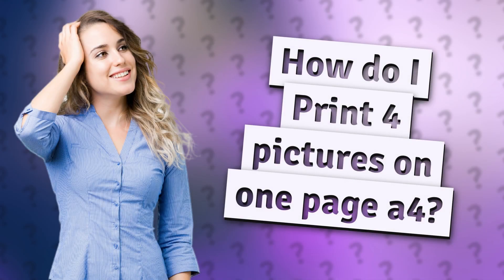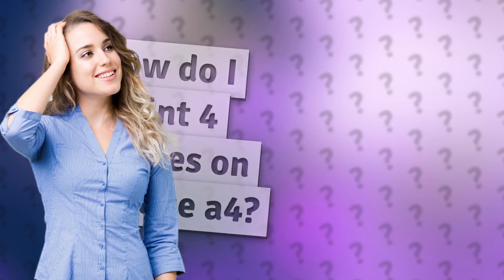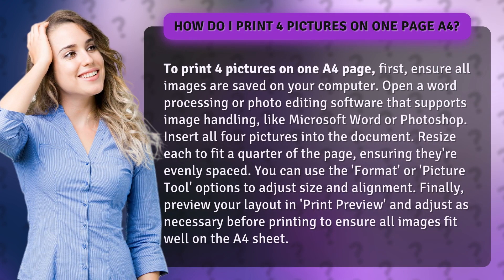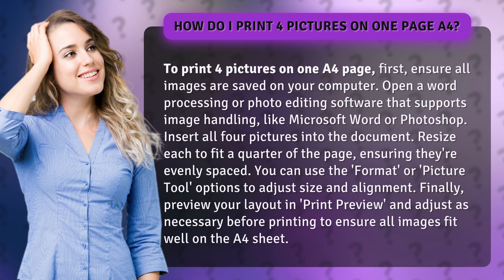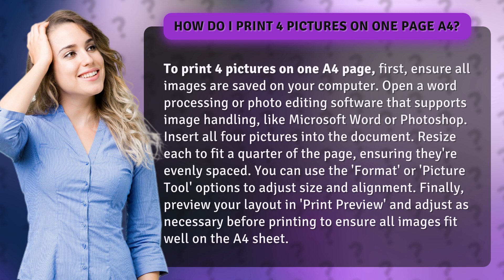How do I Print 4 pictures on one page a4?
Easy Guide: Print 4 Pictures on One A4 Page • Print 4 Pictures • Learn how to effortlessly print four pictures on a single A4 page using simple steps in Microsoft Word or Photoshop. Perfect for creating collages or saving paper!